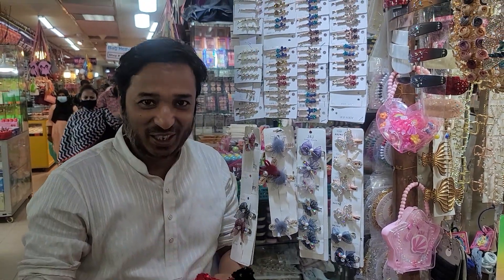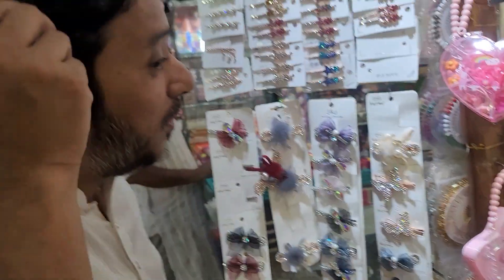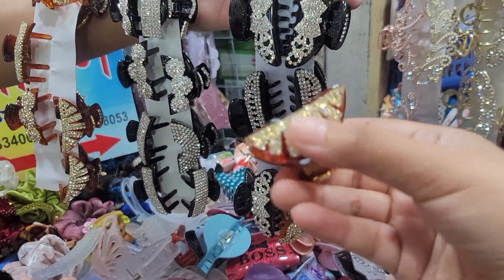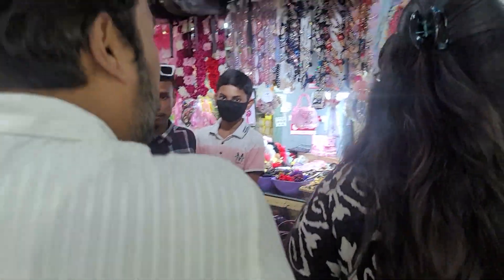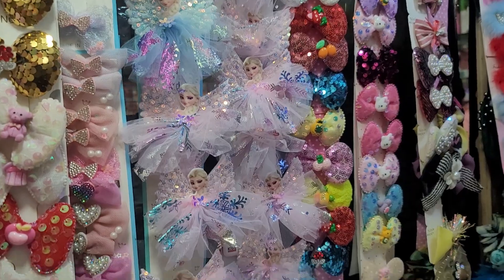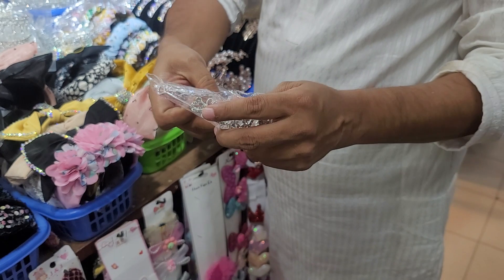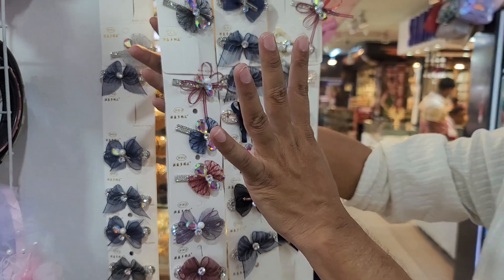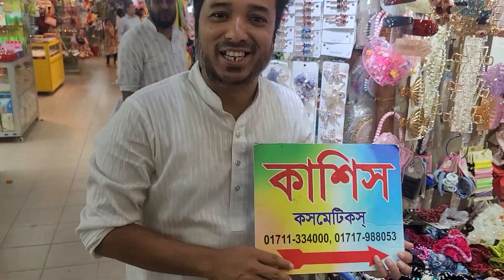২০ টাকা থেকে শুরু করে হেয়ার ব্যান্ড